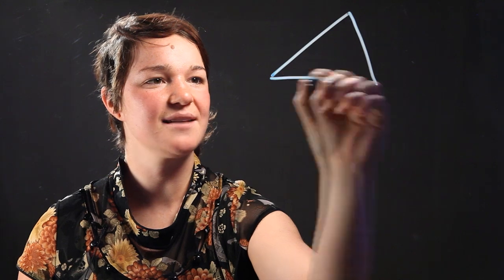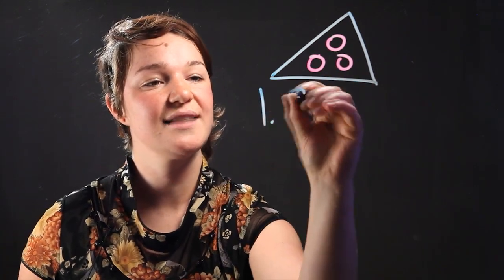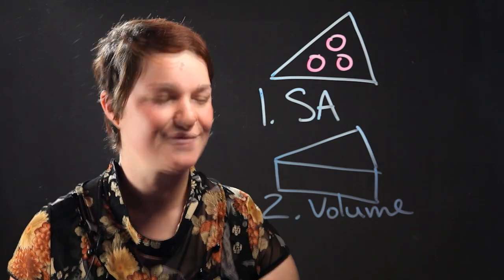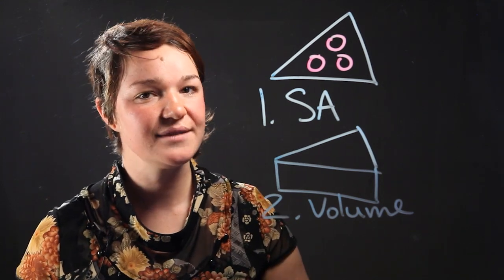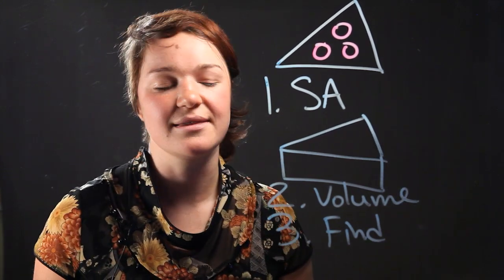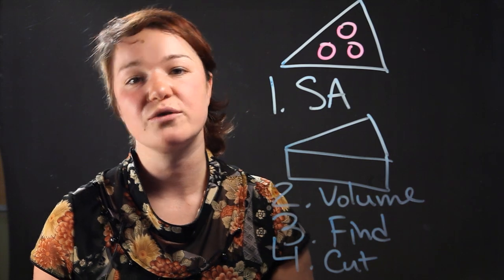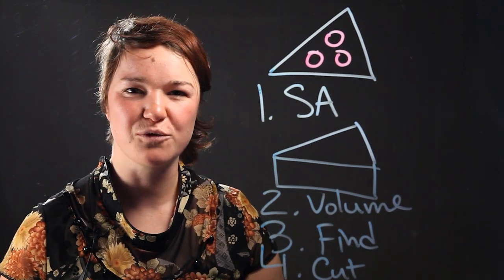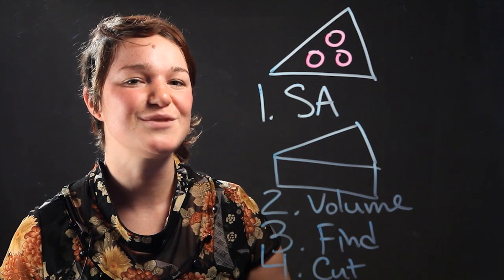Hands-on Activities for Triangles in Geometry Classes : High School Geometry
Hands-on activities for triangles in geometry classes can really help your students understand the broader concepts at hand. Learn about hands-on activities for triangles in geometry classes with help from a tutor in this free video clip.